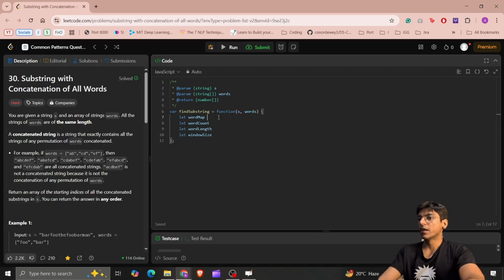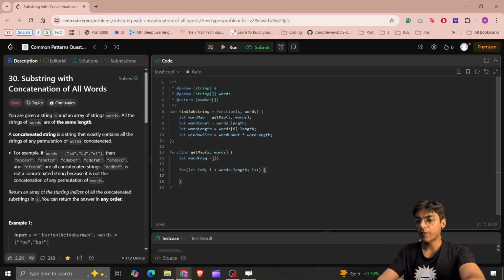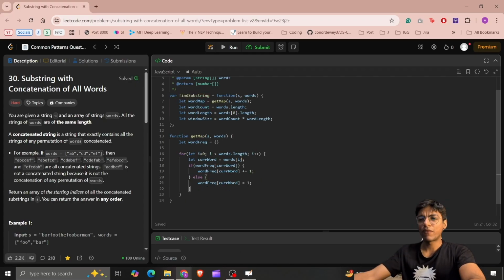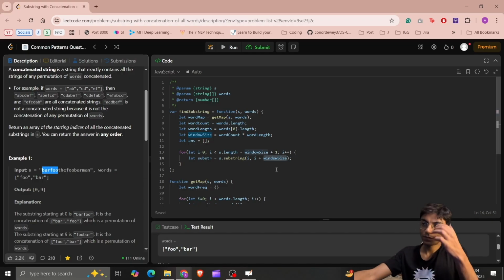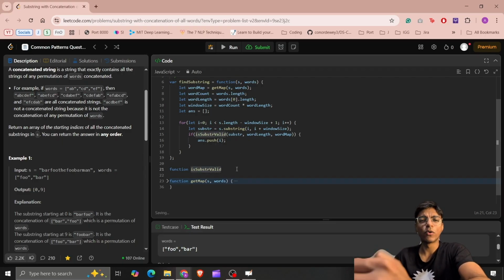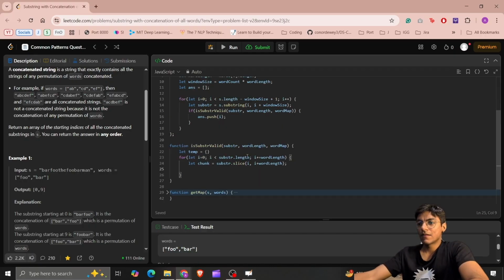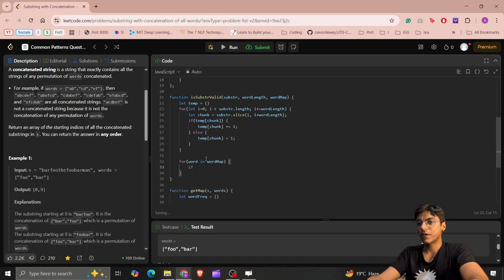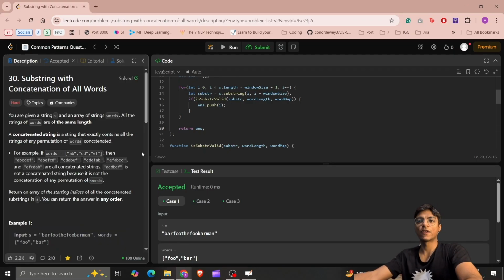Substring with Concatenation of All Words - Leetcode 30 - Solution (JavaScript)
JavaScript solution of the coding interview problem: Substring with Concatenation of All Words

Chapters:
0:00 Introduction
0:11 Approach Implementation: Sliding window with HashMap
0:21 Initialising our answer
1:15 Calculating word frequency
3:50 Implementing Sliding Window
6:10 Checking if string is valid

dsa,leetcode,computerscience,interview,codinginterview,google,microsoft,amazon,apple,faang, data structures, data structures and algorithms, algorithms, computer science, tech